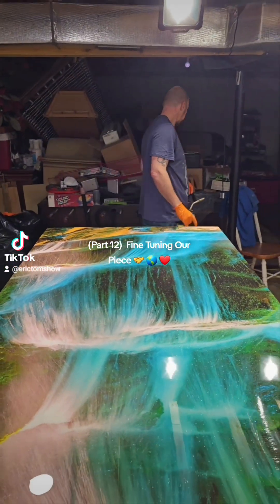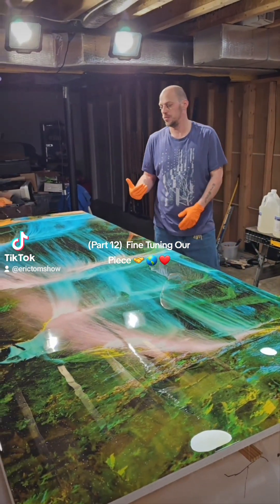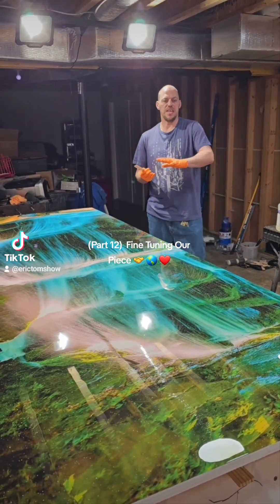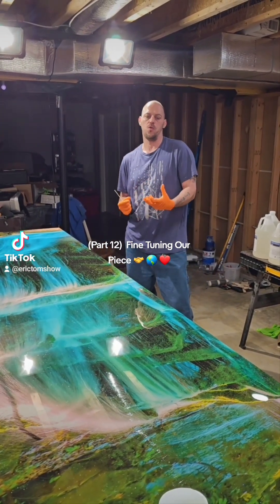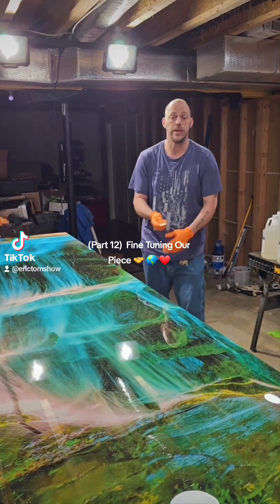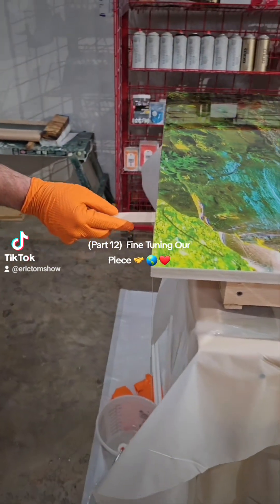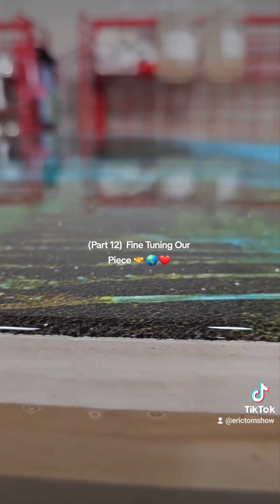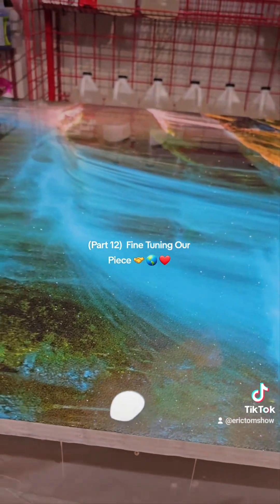(Part 12) Online Intermediate Epoxy Class. 🤝 🌎 ❤️ "Fine Tuning Our Piece"